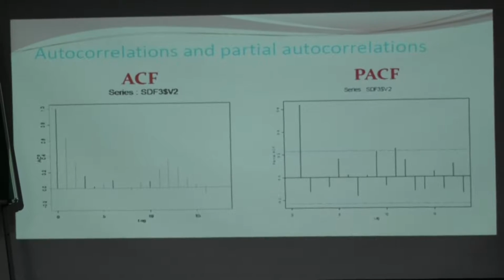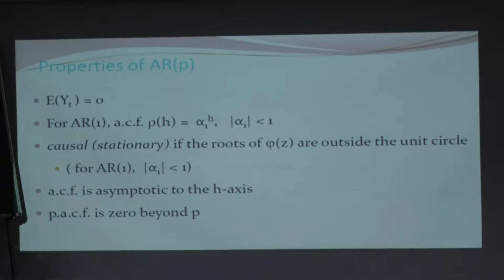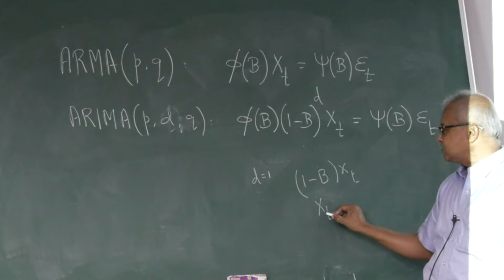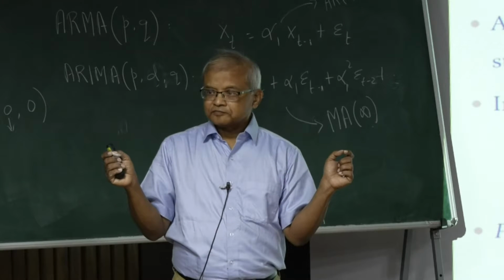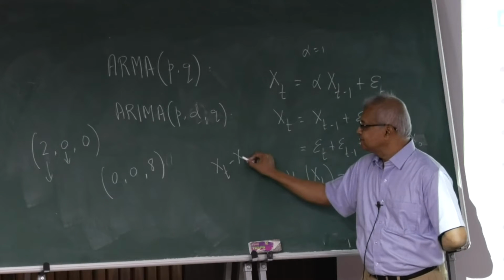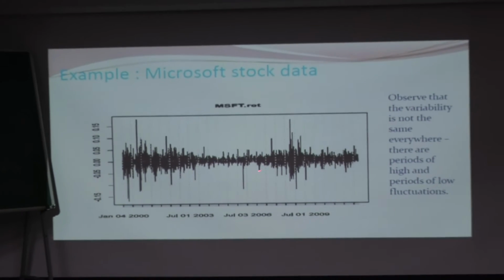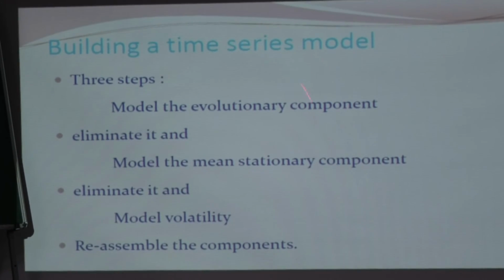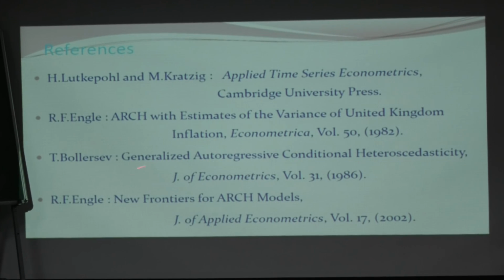Time series S Sen Roy part5